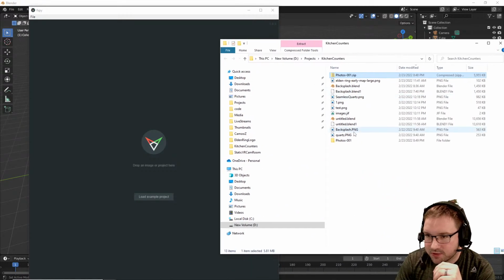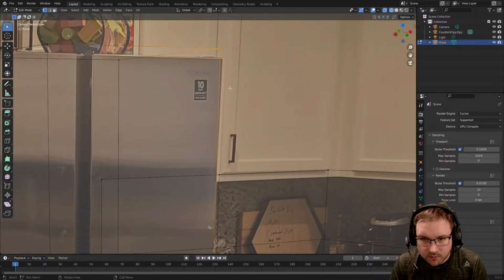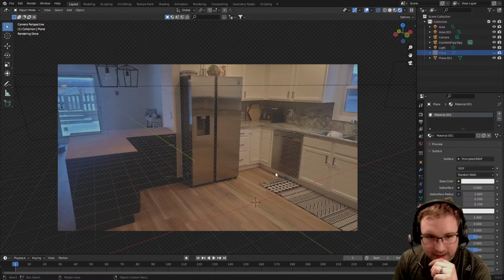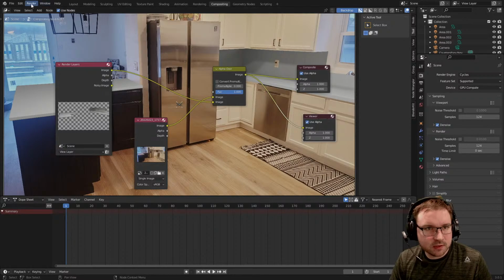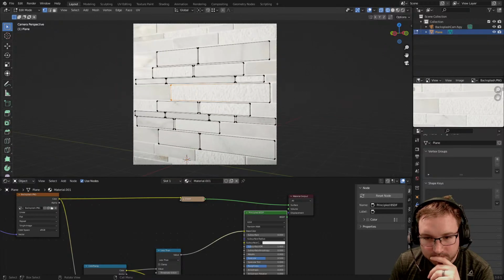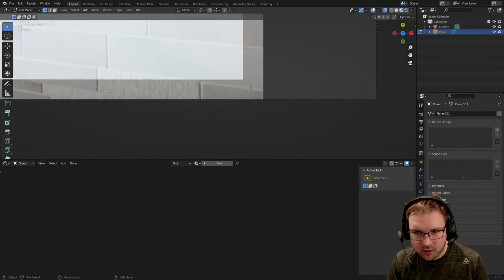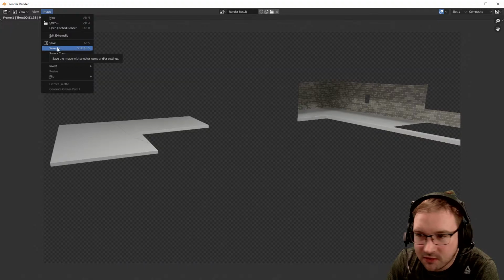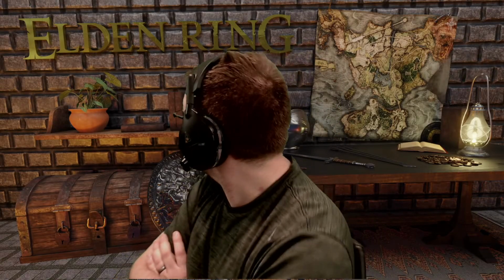Remodeling My Kitchen in Blender Live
On tonight's episode I am going to be making a render of my new counter tops and backsplash for my kitchen, after that I am going to work on a few other Elden Ring related Blender Projects.